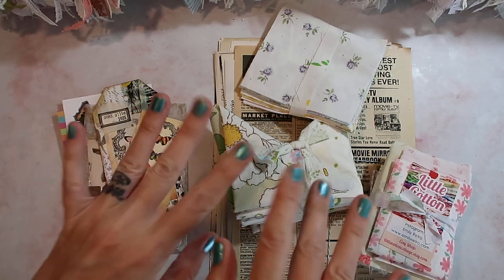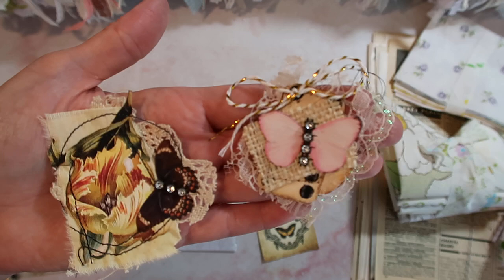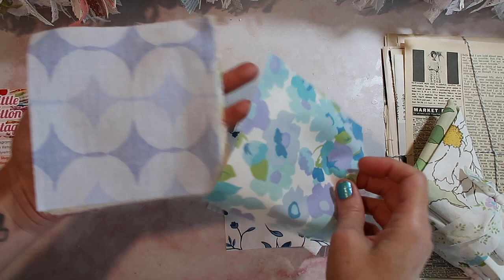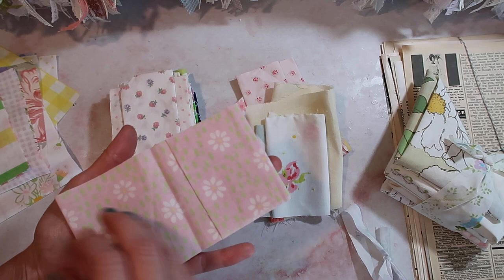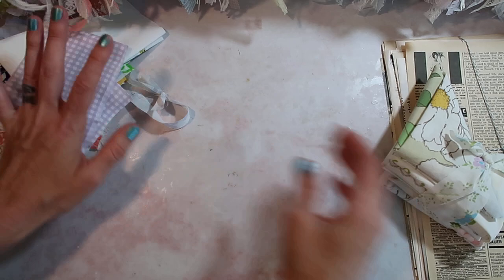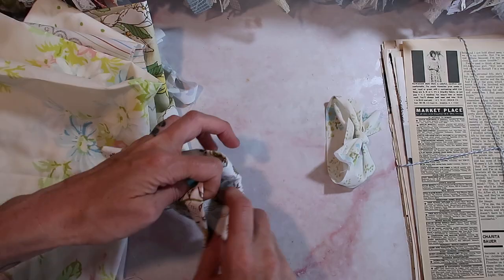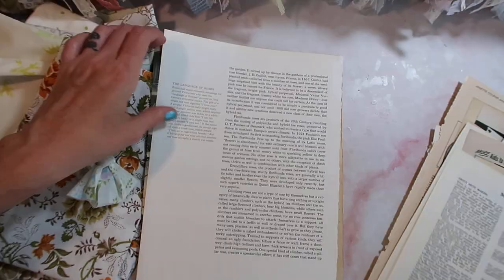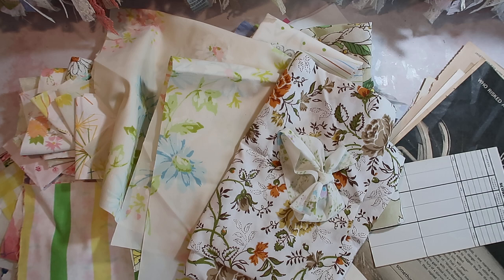Vintage Floral fabric haul / happy mail day / little cotton cottage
Little cotton cottage on etsy